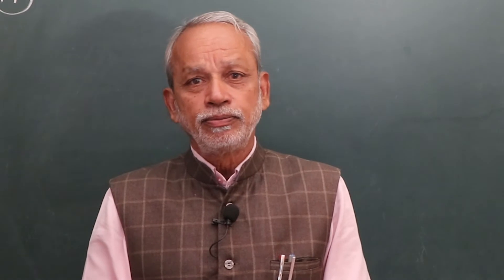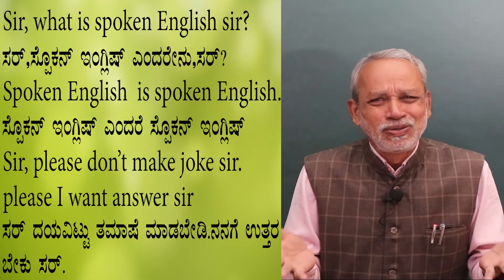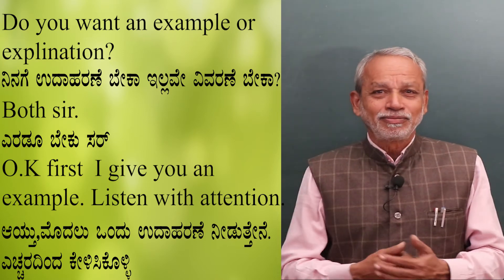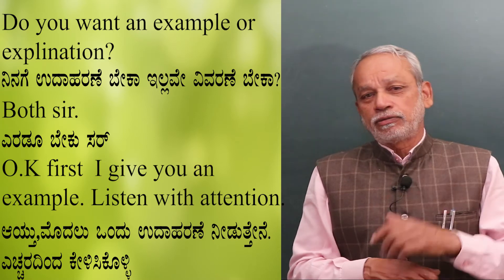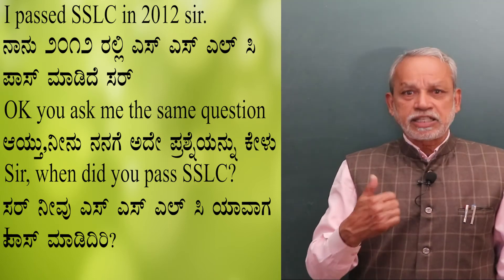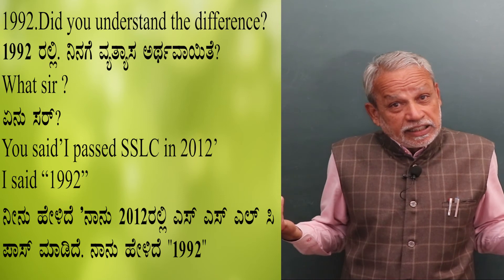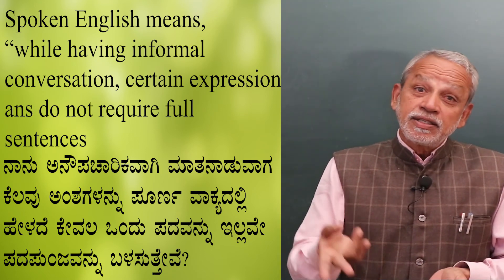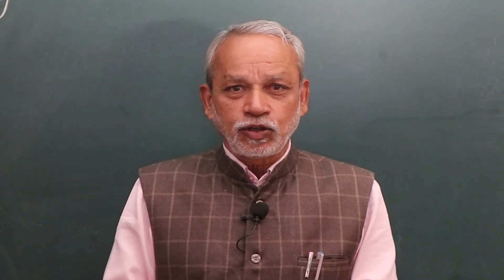SPOKEN ENGLISH/basic english/english speaking course/sangama academy